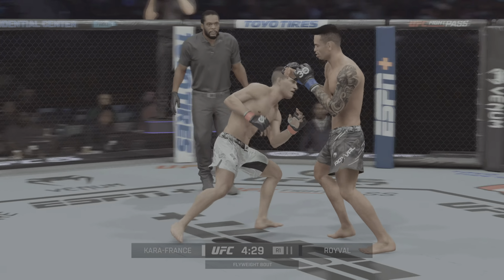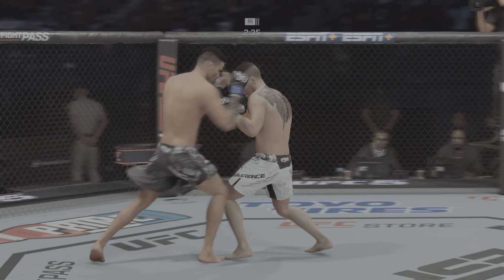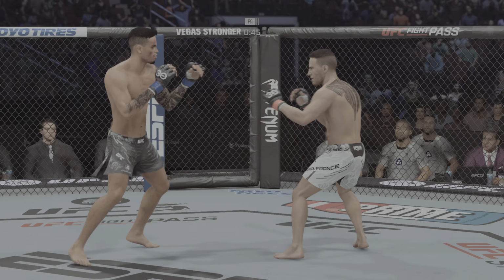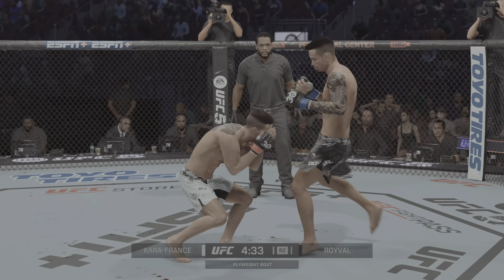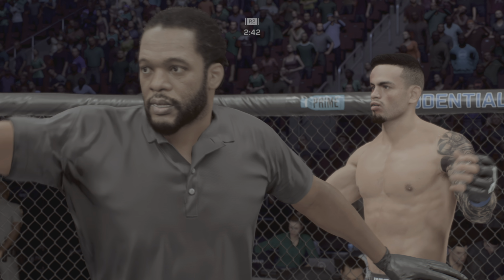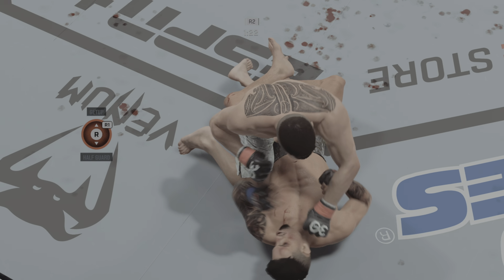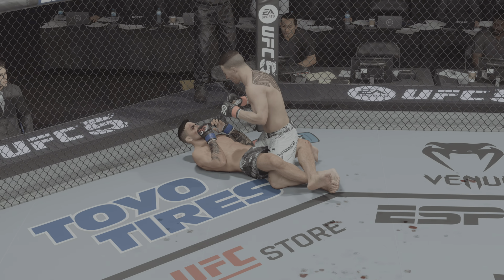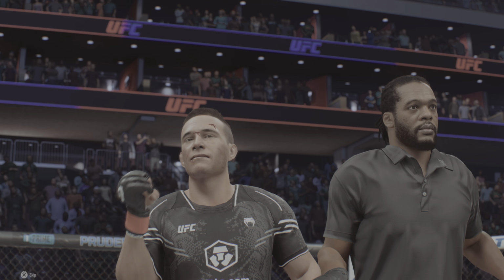UFC 5 | Kai Kara-France vs Brandon Royval: HEMATOMA